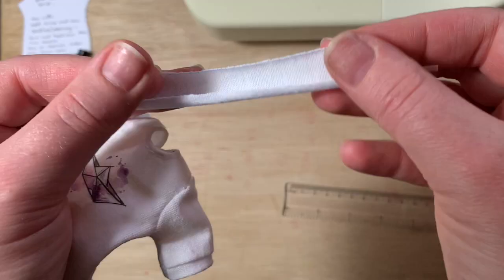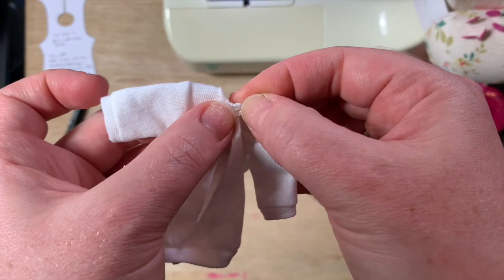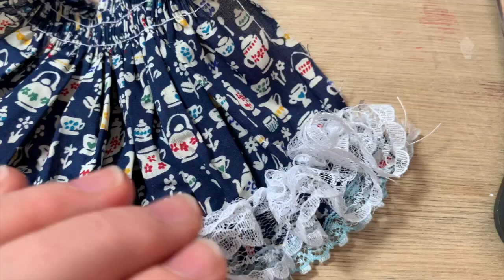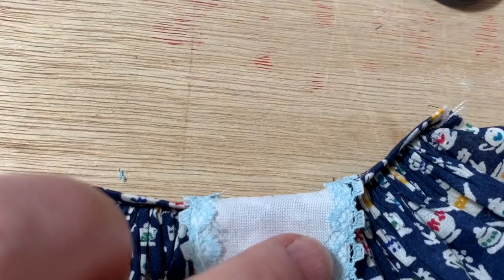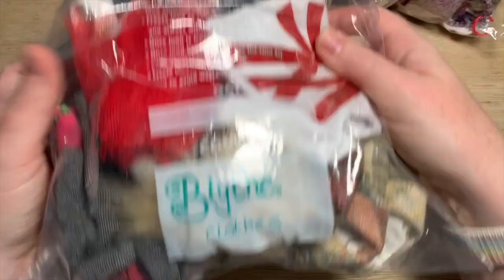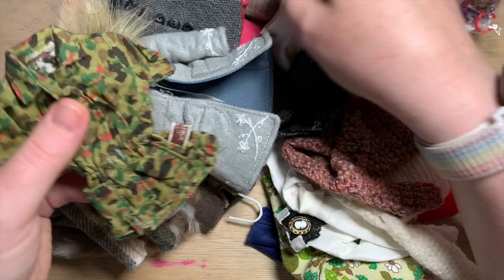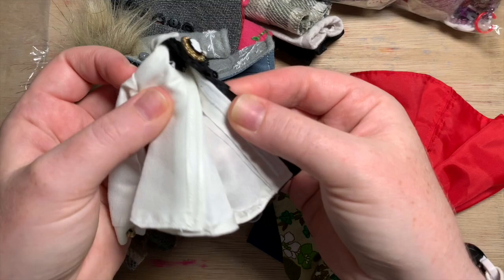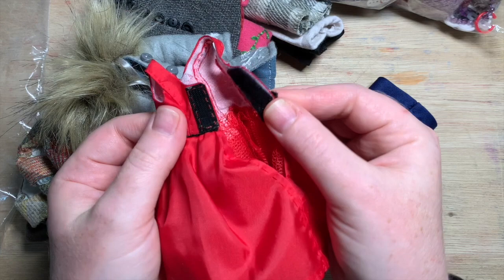Custom Blythe - Part 5 - Making clothes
Hello ^_^
This is part five of my Blythe customisation project - making clothes

I've kept it pretty quick with this video, not getting massively in depth with the sewing.  I do plan to make videos in the future showing the sewing process more closely with one specific item at a time.  Please do leave your suggestions for future clothing items to make below!
Hope to see you all again soon for the last video of this mini-series!